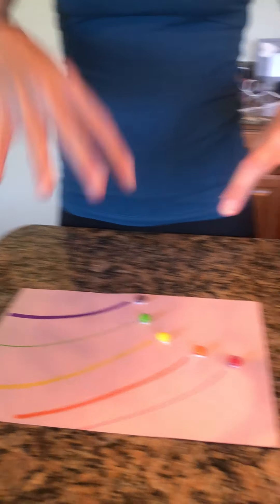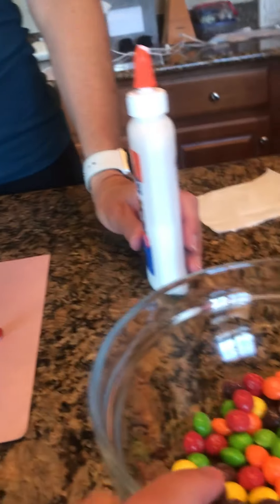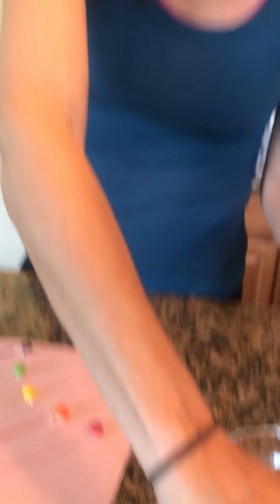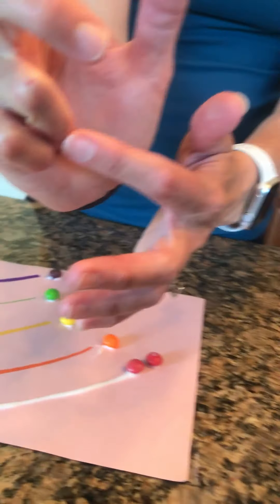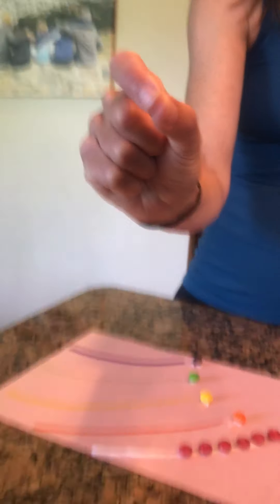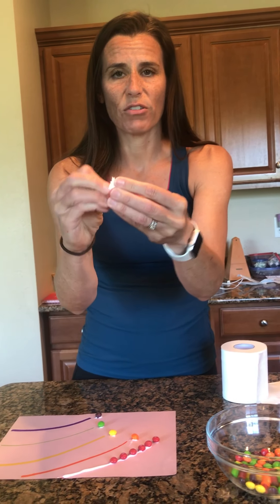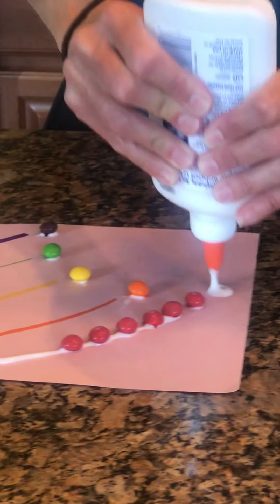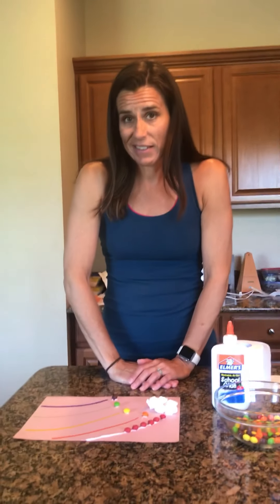Rainbow craft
This is an activity you can do using materials you have around your home! It helps develop hand and finger strength, bilateral hand use, finger isolation, pincer grasp, grading of movement, eye-hand coordination, and figure ground.